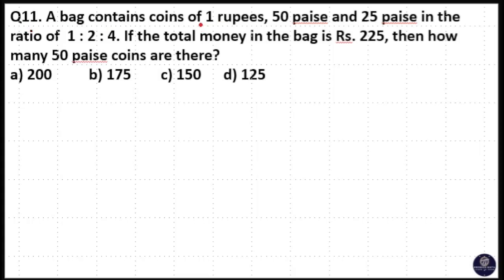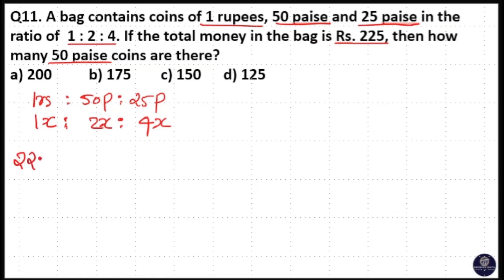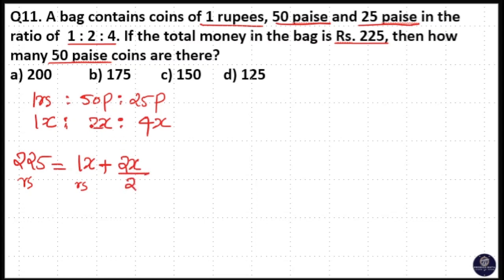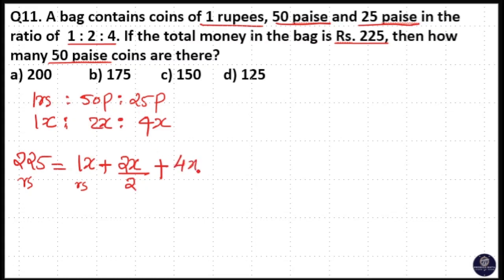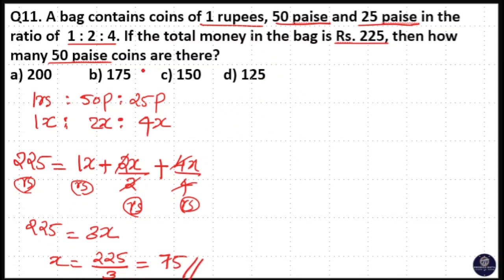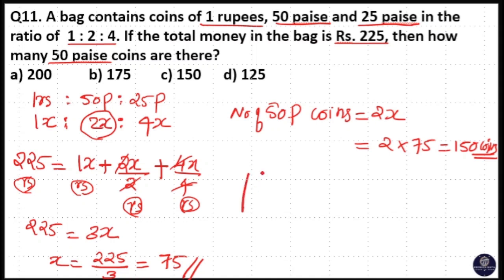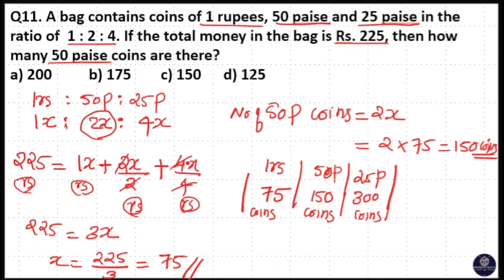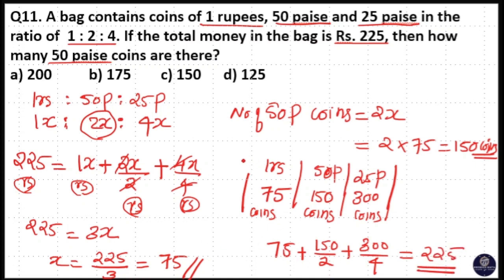A bag contains coins of 1 rupees, 50 paise and 25 paise in the ratio of 1 2 4 If the total money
A bag contains coins of 1 rupees, 50 paise and 25 paise in the ratio of  1 : 2 : 4. If the total money in the bag is Rs. 225, then how many 50 paise coins are there?